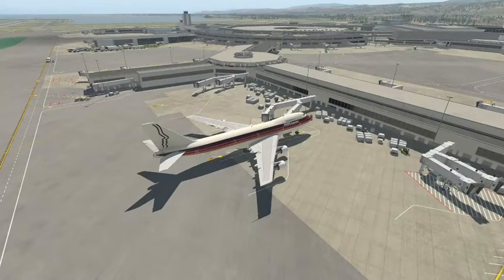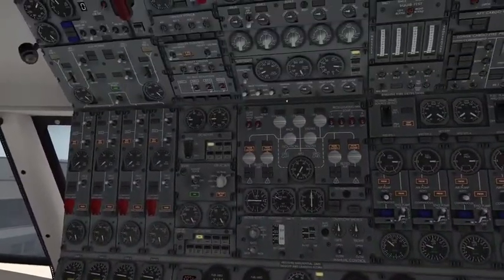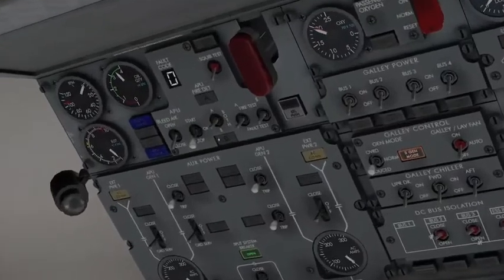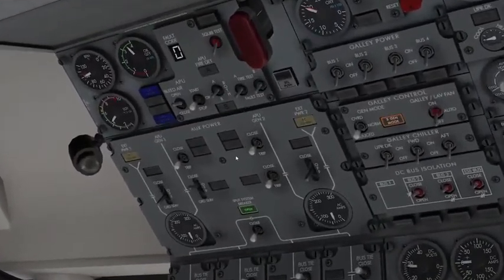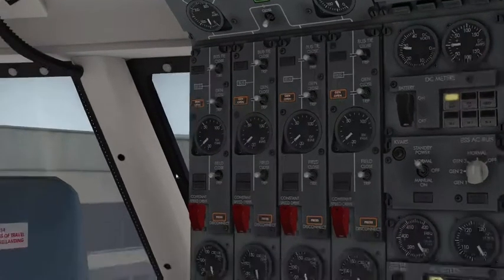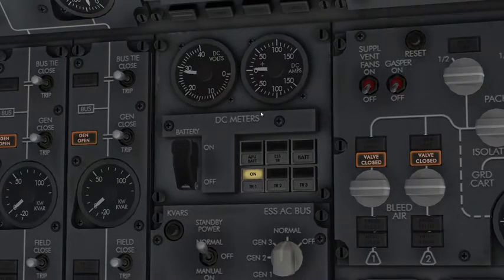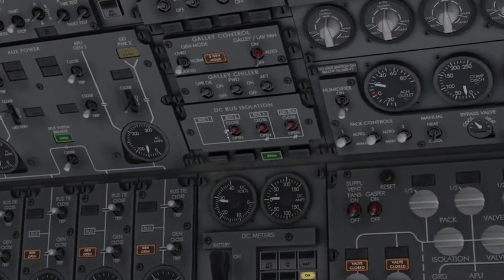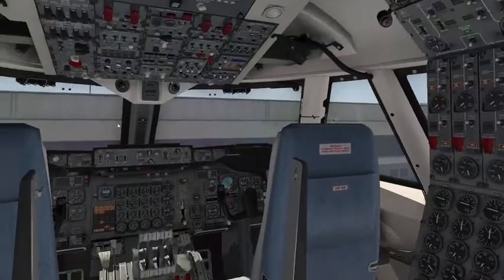Felis 747-200 Classic | Electrical Panel Tutorial | STS System Description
Made Using Xplane11. Video {1} of My Felis 747-200 Series.

Documentation Help & Credit to B747CO.UK